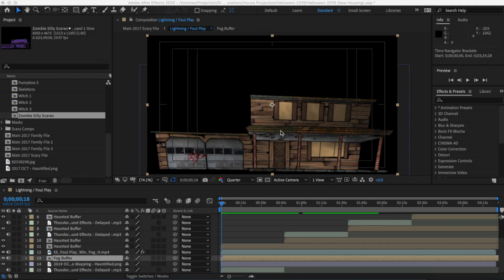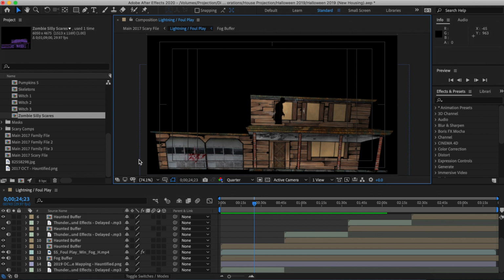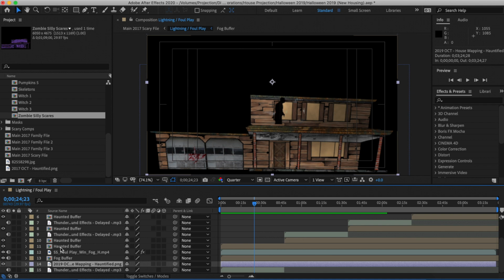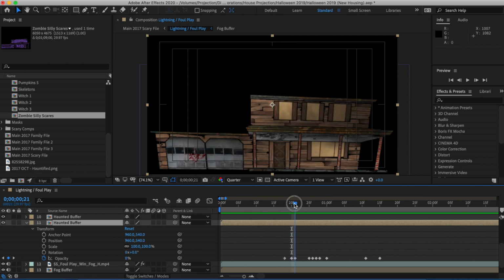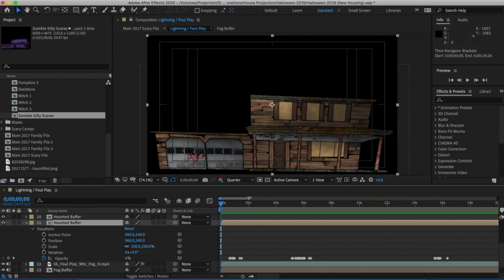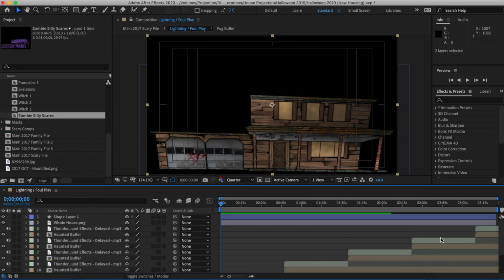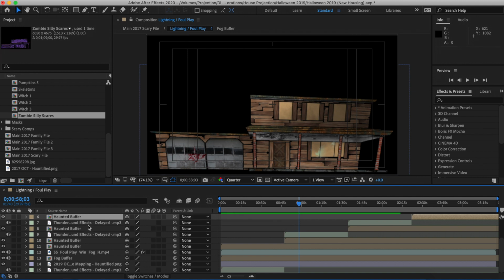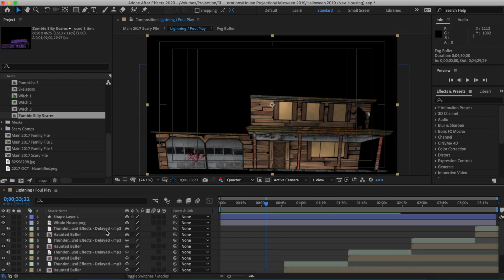Projection Mapping Tutorial - 12 - Realistic Lightning Effect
This is the 12th video in the Projection Mapping 101 tutorial series. This video will take you through the steps of creating a lightning effect. The end result will be a new effect, that makes your house appear to be in a thunderstorm.

You will receive EXCLUSIVE CONTENT/FILES? Head over to Courses.HolidayProjectionMapping.com for a FREE look at the course.